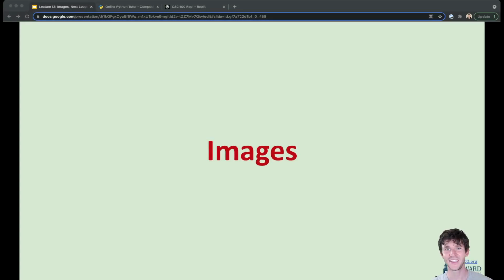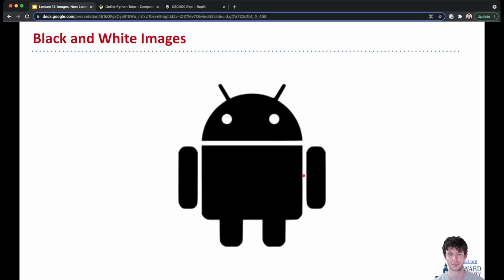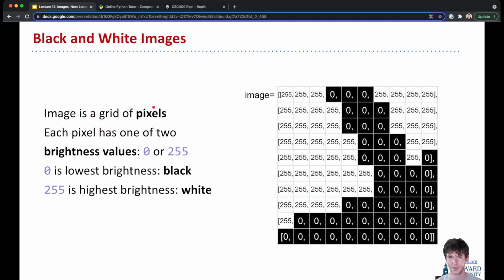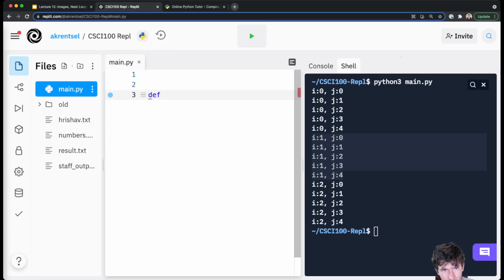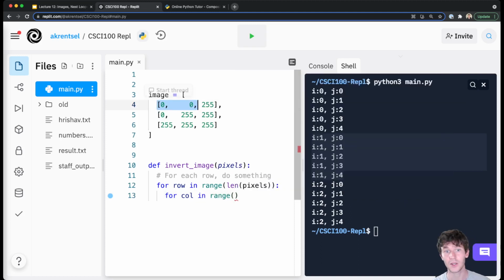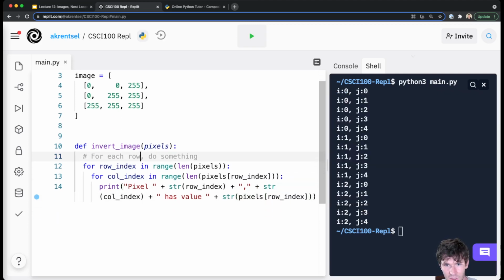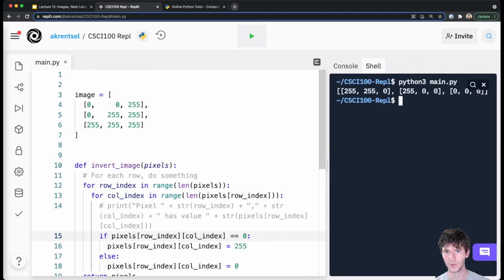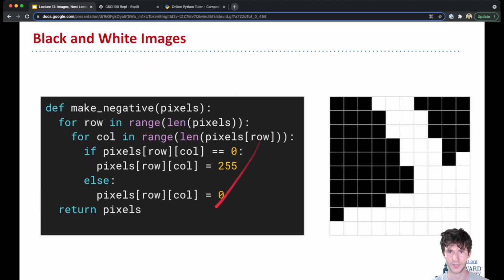CSCI100: Lecture 12.3 - Pixels, Black and White Images